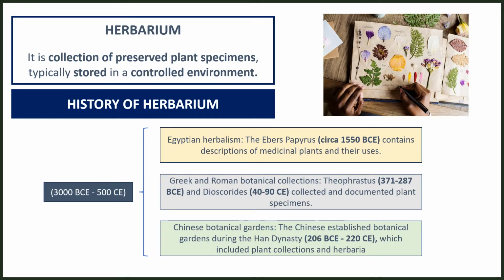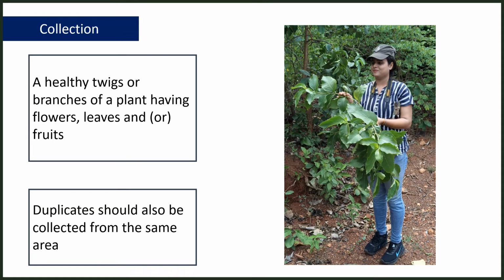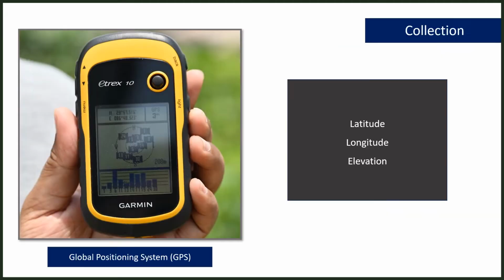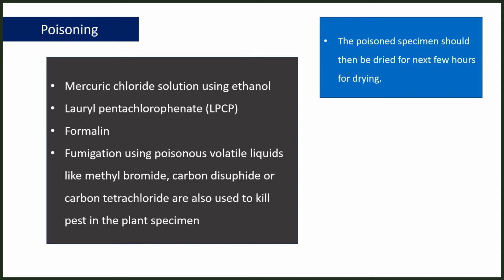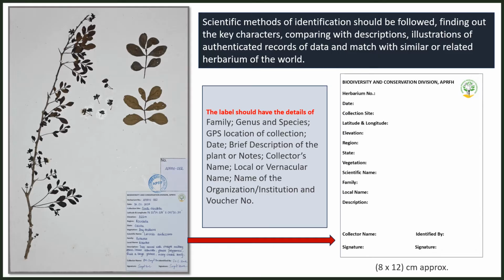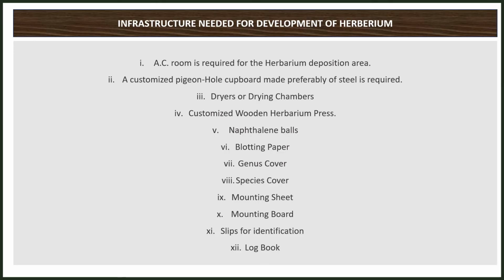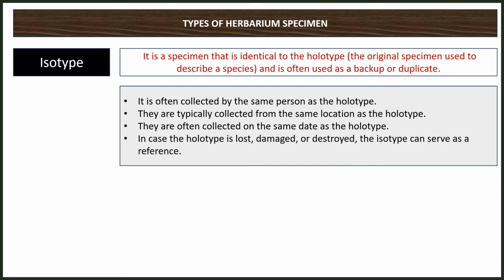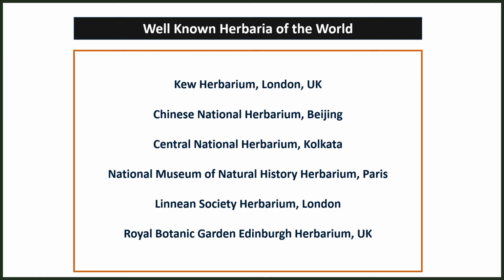Herbarium Preparation: A Vital Tool for Botanists, Conservationists, and Researchers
It is all about the method and importance of Herbarium.